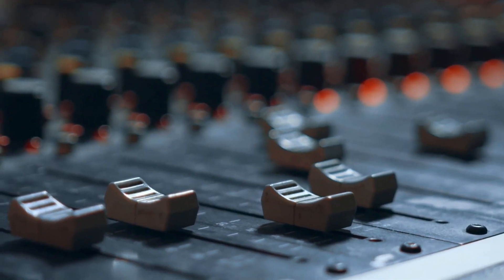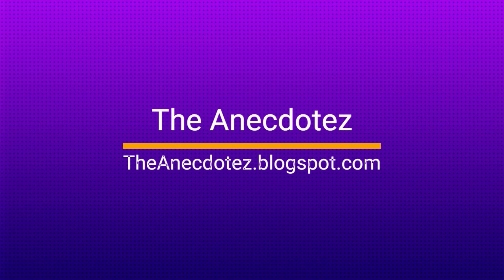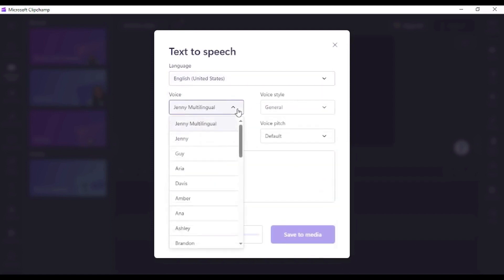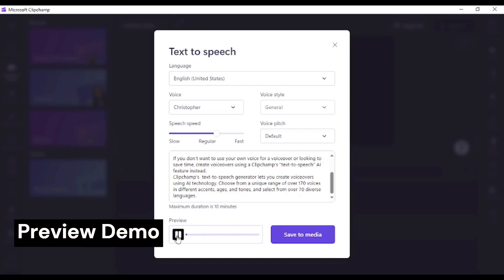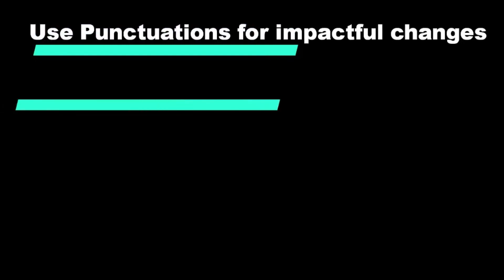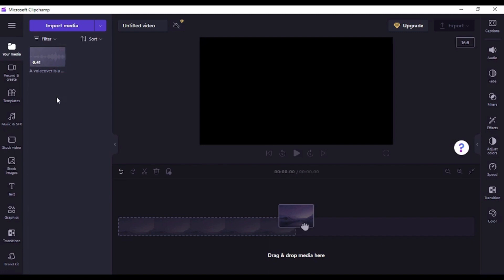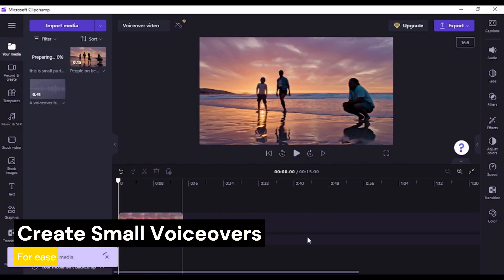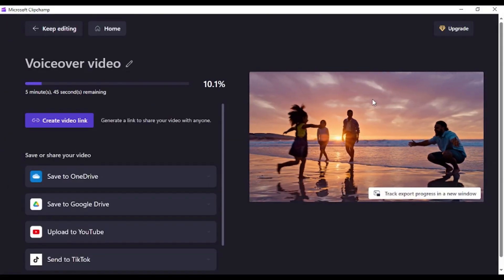Convert Text To Speech & Create Voiceover In ClipChamp | Clipchamp Tutorial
In this video we see how to Convert text to speech and create voiceovers for your videos using clipchamp.
Clipchamp Text to speech feature makes it easy to create voiceovers in multiple languages  for your videos, without much effort and spending money on costly softwares.

Watch the complete video to understand details better. Also watch other videos in our clipchamp series so you can learn clipchamp faster.
Do leave a comment to share your thoughts on video. Also comment if you want us to make a video on a particular topic.